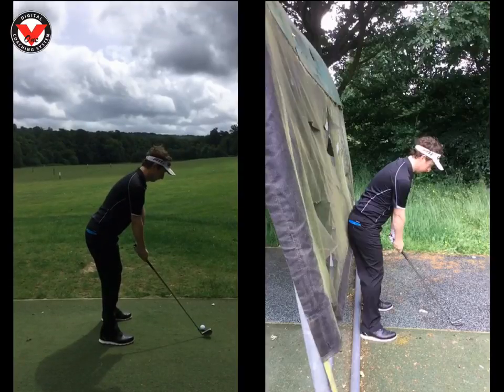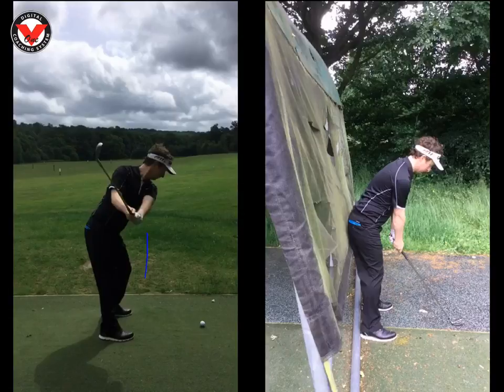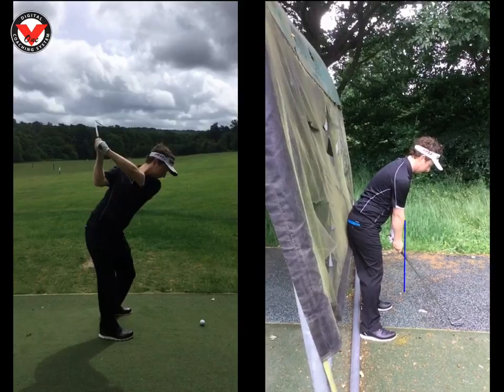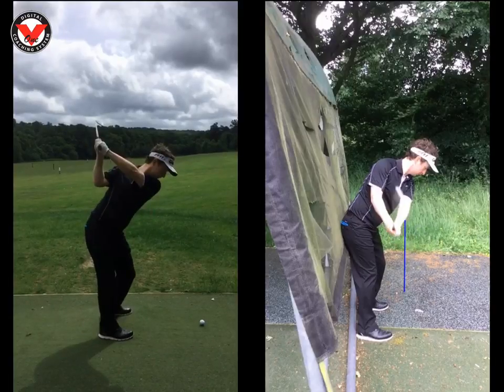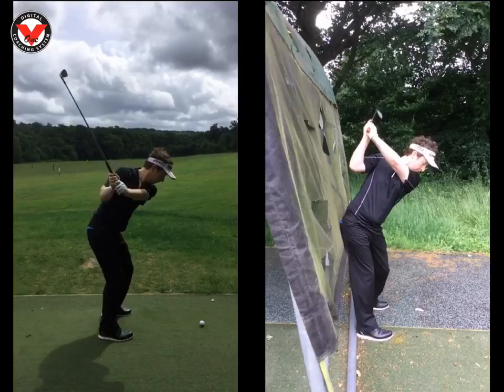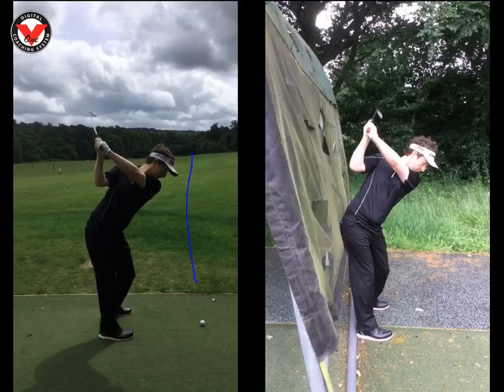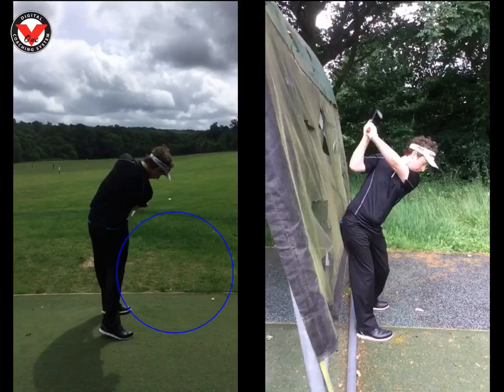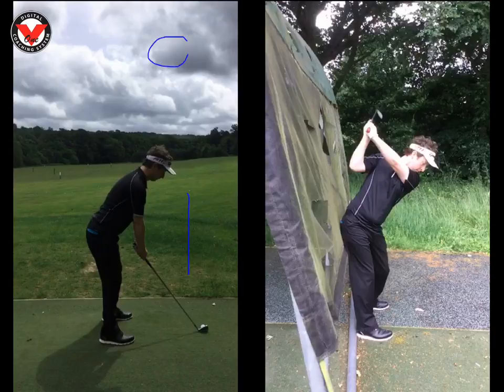Andy DL Swing Review